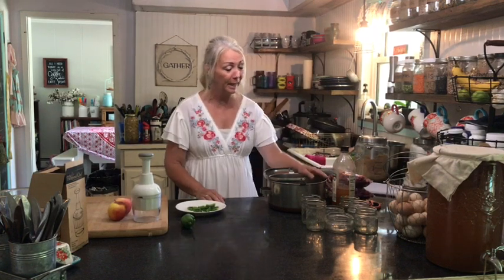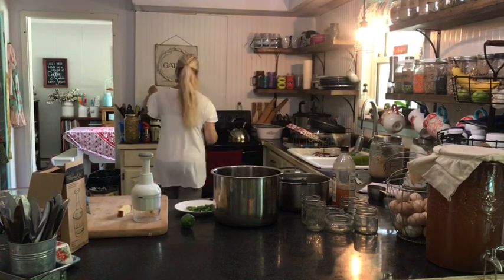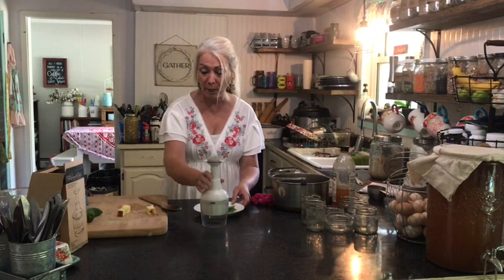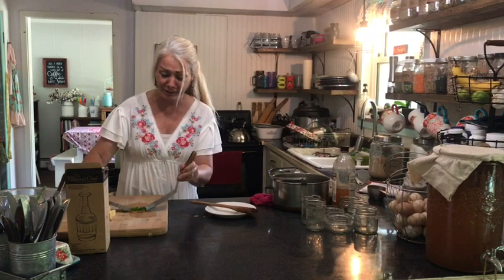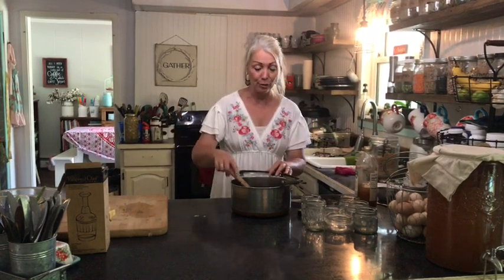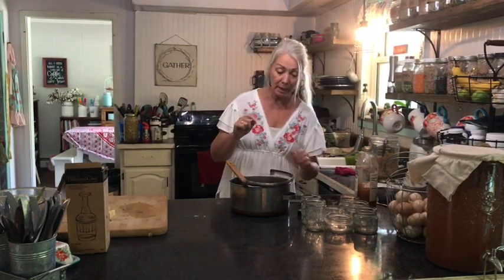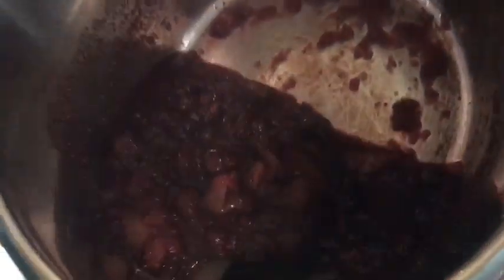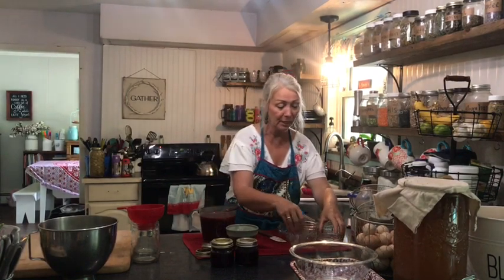HELP FOR URINARY TRACK INFECTIONS!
Cranberries are so good for you, here are two recipes to enjoy: Hot pepper Cranberry Jam
1 or 2 Jalapeños minced
1 cup sugar
1 cup water
1 Tbsp ACV
Bring to a boil until they all pop than simmer 10 minutes, out into jars

Instant pot Cranberry Apple Butter
6 cups Cranberries
1/2 to 1 cup brown sugar
1 cup water
Add 2 apples cut up
Set  10 minutes than quick release than purée in blender than jar up,